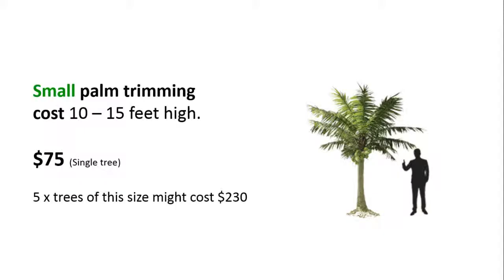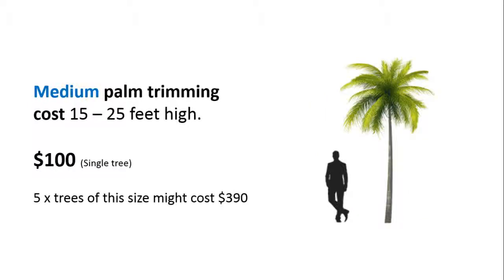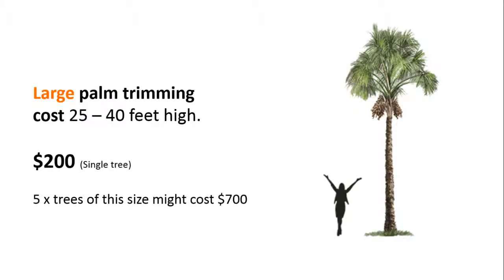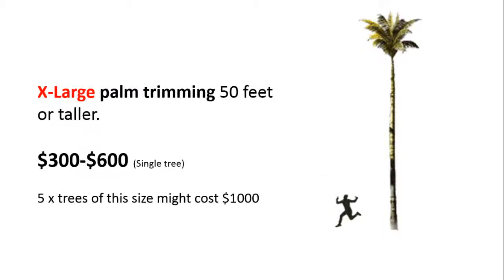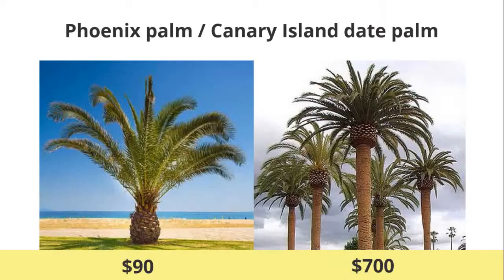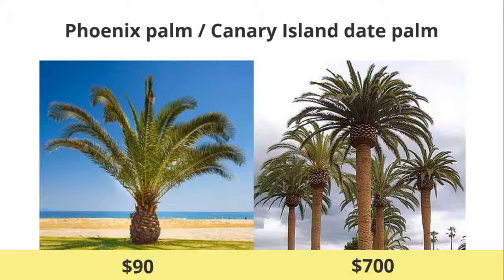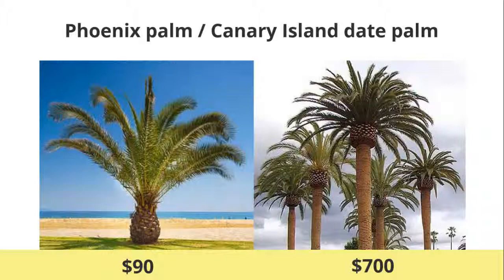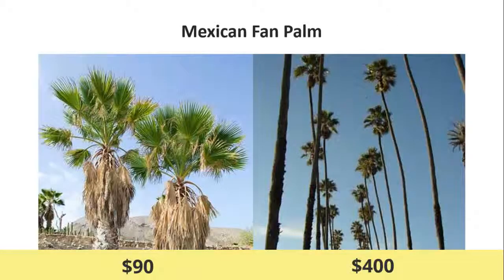Palm Tree Trimming Cost Guide 2021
Palm tree trimming costs vary depending on the type of palm in question and also the height of the palm.

Basically the taller it is the more it is going to cost to trim it.

A single palm tree trim will cost anywhere from $60 to $600, so it is always worth knowing what adds to the cost of trimming a palm and what you can do to mitigate those costs.